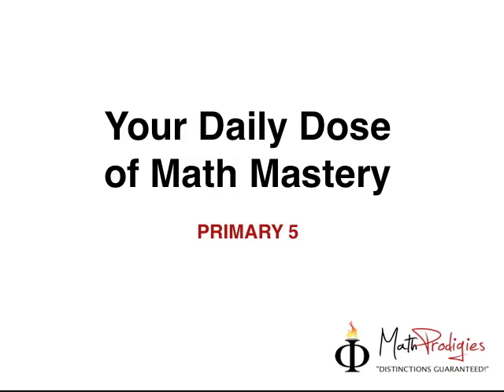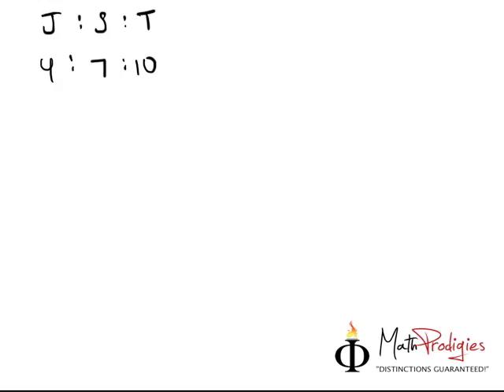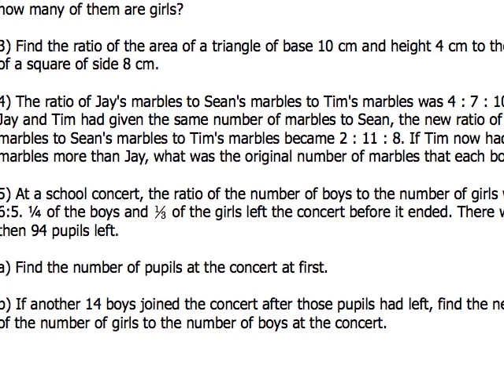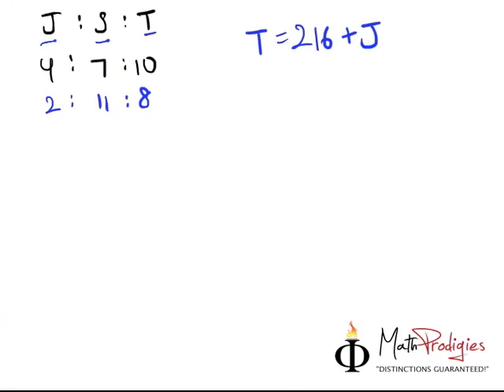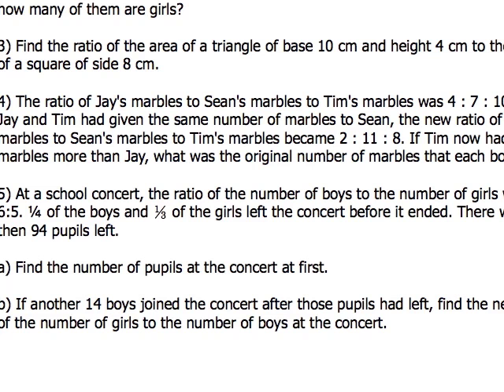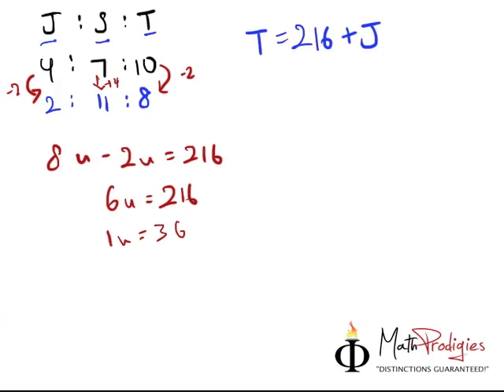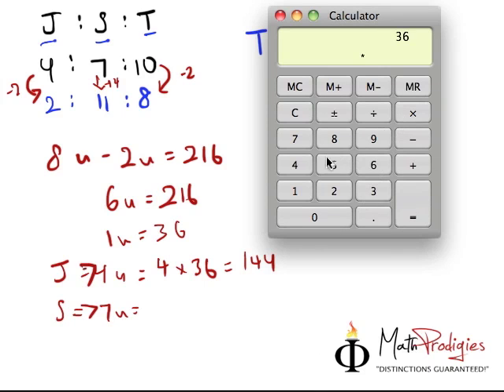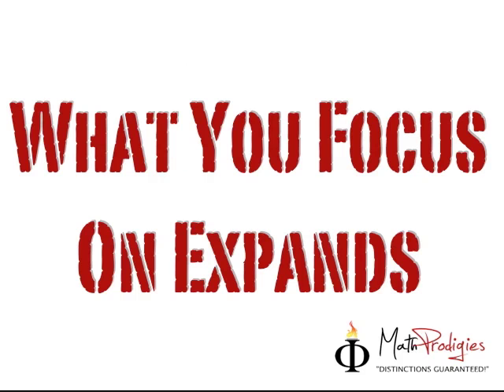33. Primary 5 Math Ratio